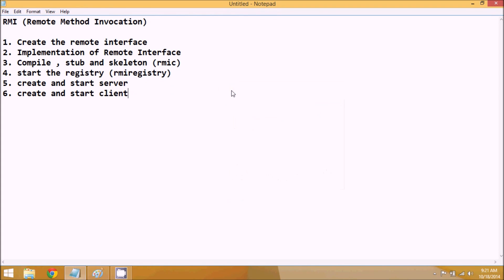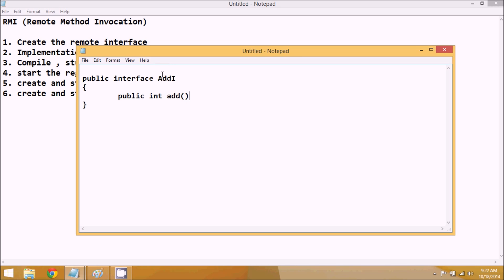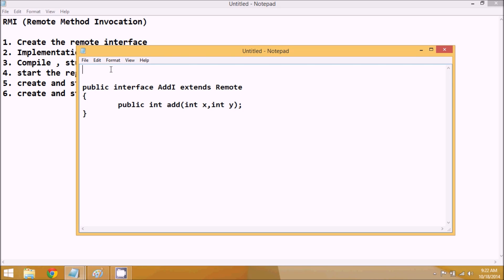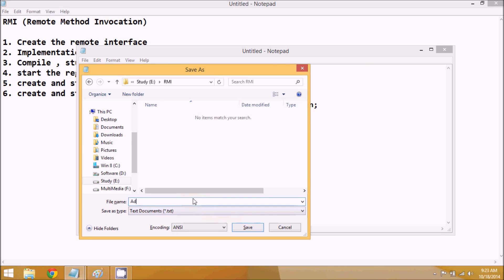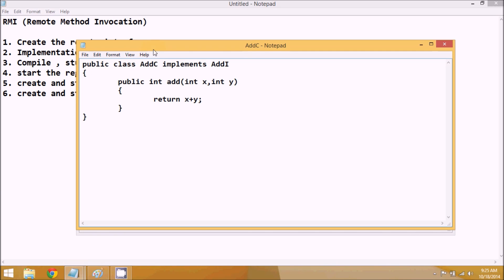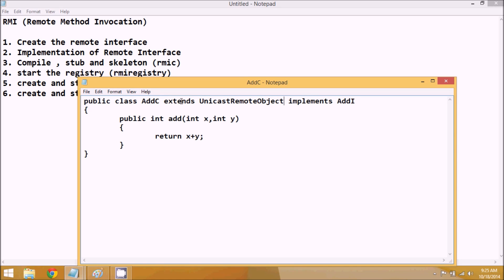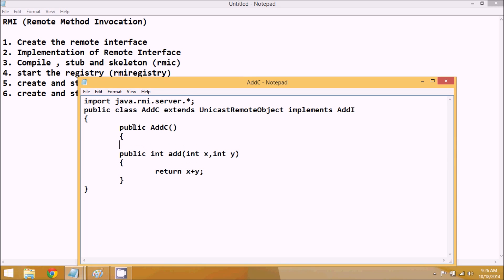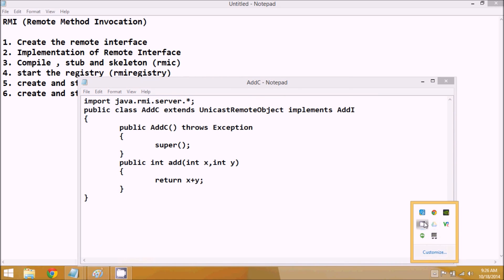RMI (Remote Method Invocation) Part 3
What are the steps in RMI.
Implementation of RMI.
RMI package.
Unicast Remote Object.
operation on nnumbers using RMI.

The RMI (Remote Method Invocation) is an API that provides a mechanism to create distributed application in java.
RMI (Remote Method Invocation) is a way that a programmer, using the Java programming language and development environment, can write object-oriented programming in which objects on different computers can interact in a distributed network.